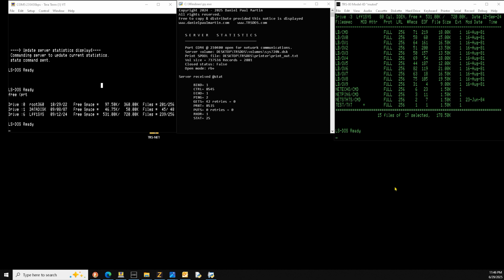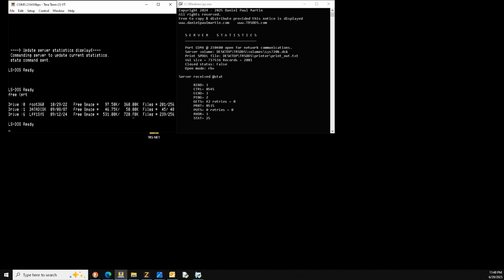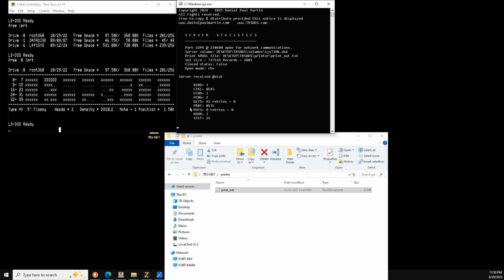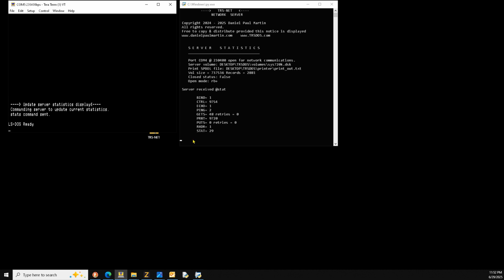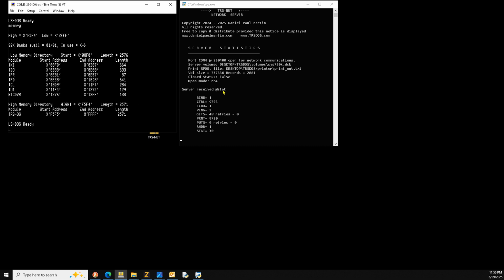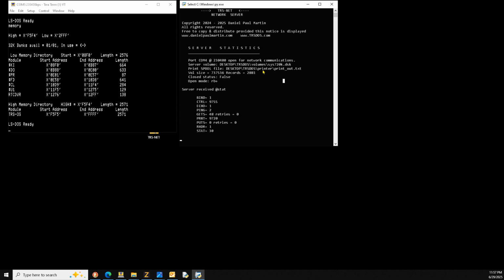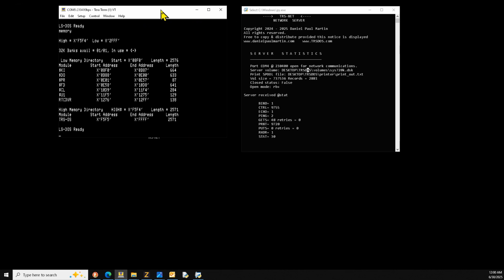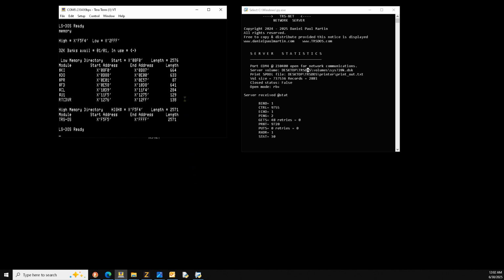Network follow-up. More details on TRS-NET & its uses/purpose.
More insight into TRS-NET & ideas behind it. How it was developed & reasons for doing so.